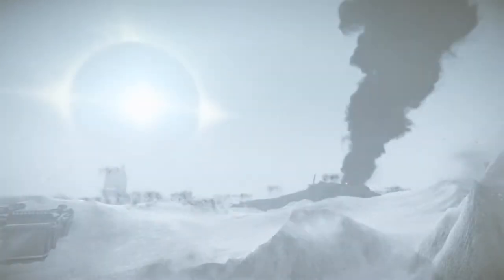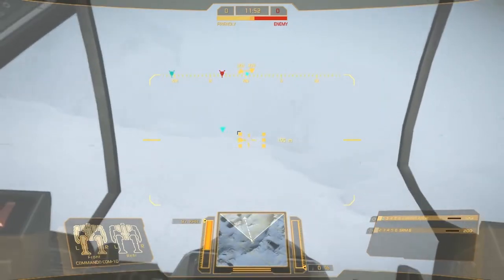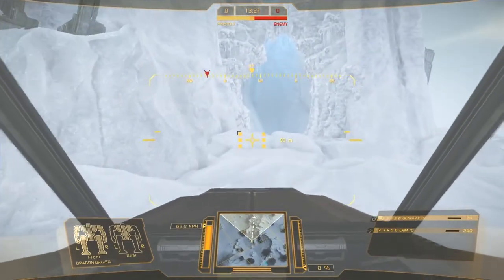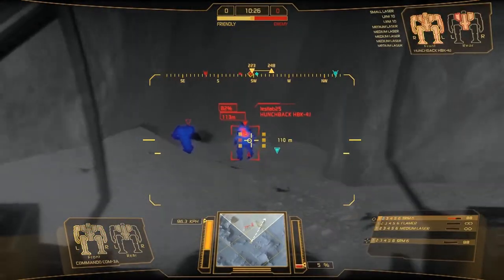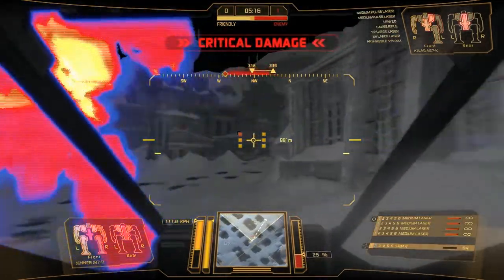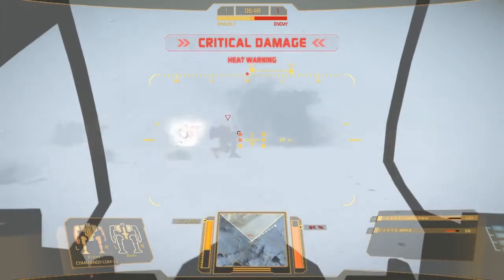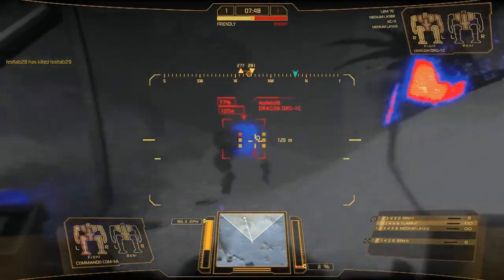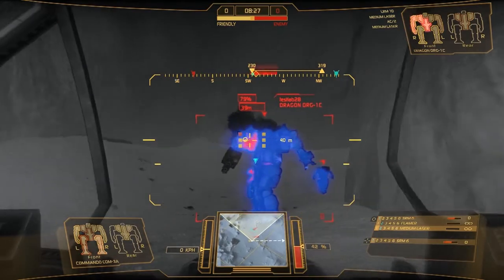MechWarrior Online - Frozen City Reveal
Трейлер онлайн-игры про сражения гигантских роботов.